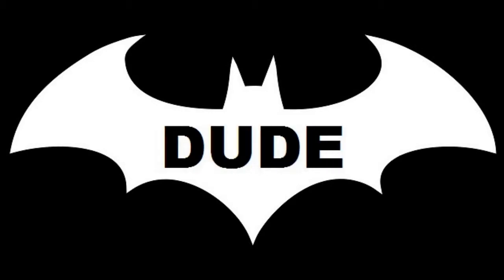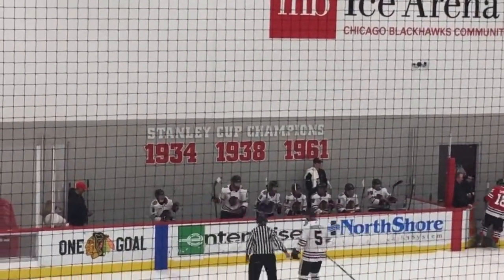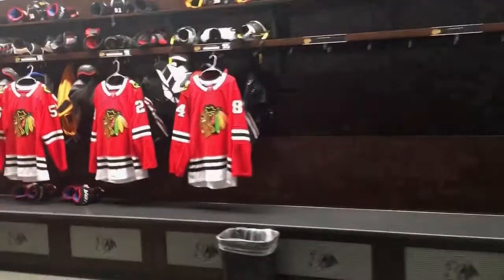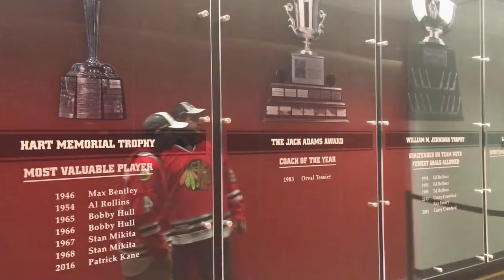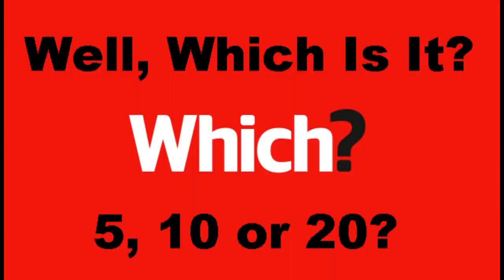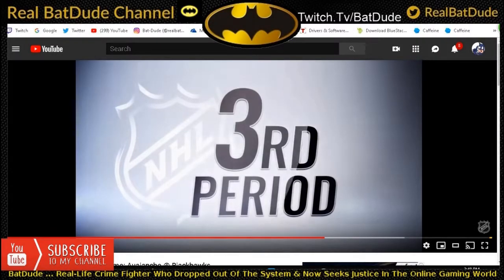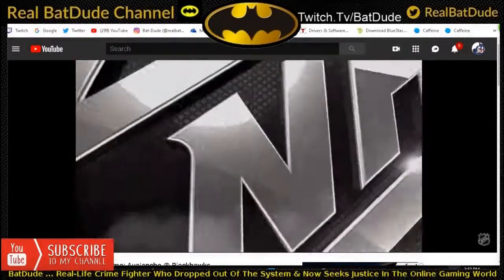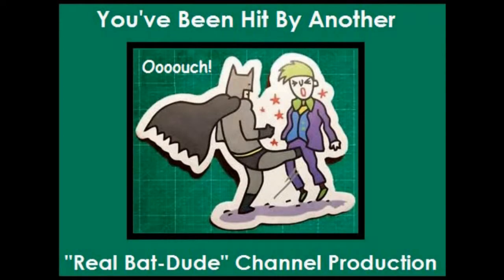BatDude Vlogs: 3-24-19 Vlog: The Chicago Blackhawks Game Day Experience (& Drinking Game?)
On today's vlog we take a trip to downtown Chicago and catch the Blackhawks Game Day Experience.  Bat-Mom (aka Bat-Grandma) and the BatDude spent an afternoon at the Blackhawks practice arena, watched the Blackhawks Legends Practice Game, Ate catered food, Went on a tour of the Blackhawks Locker Room, Skated on the practice ice and watched a full Blackhawks game!  Hope you enjoyed the journey!

And have a Good Day Gothamites!!!

** SEE LIVE DAILY Game Play on our TWITCH Channel
*** If you have a moment, Please Follow BatDude via Social Media on ...
and
On SnapChat Name: "BatDude"
SnapChat USER NAME: ryan-alm